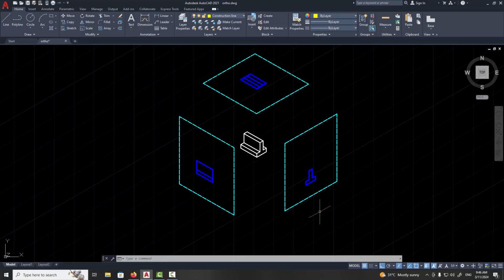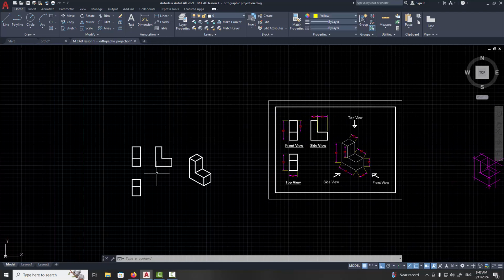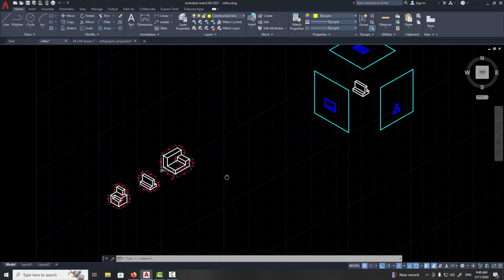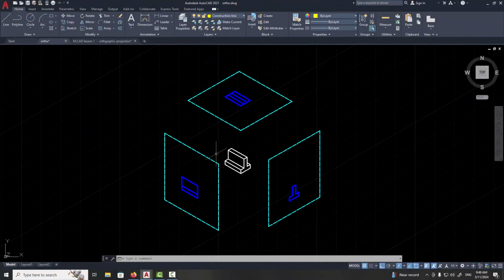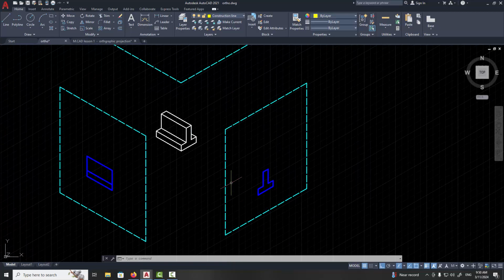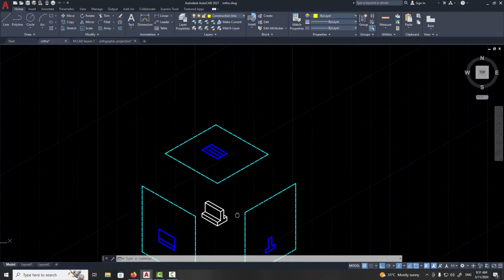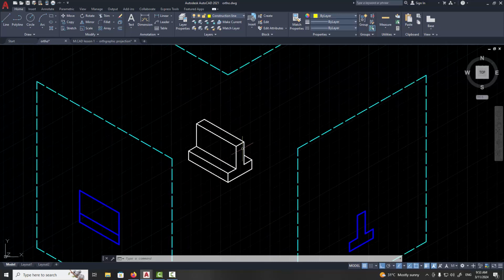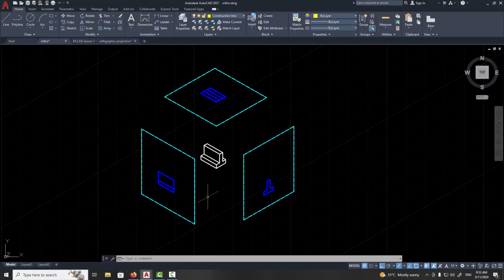What is Orthographic Projection....(Must Watch Before Getting into Engineering Design)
So, What is Orthographic Projections? This video elaborates the concept of orthographic projection and how this will help us in entering the world of engineering design and drafting. This is "THE" foundation of engineering communication and with it you will be able to design with your eyes closed and visualise things with basic description of any concept or design.